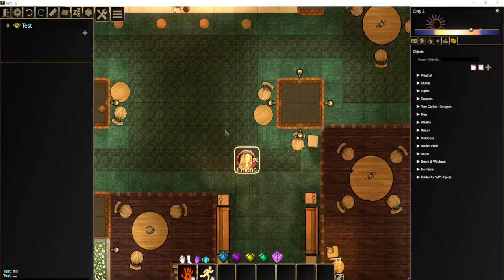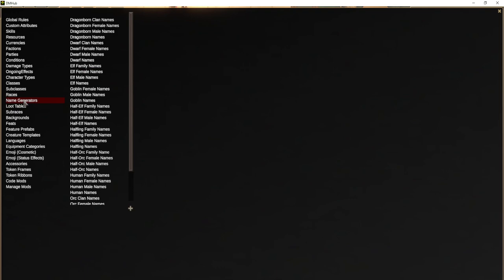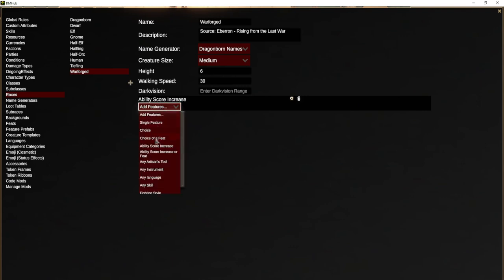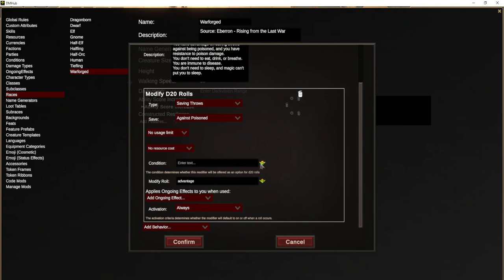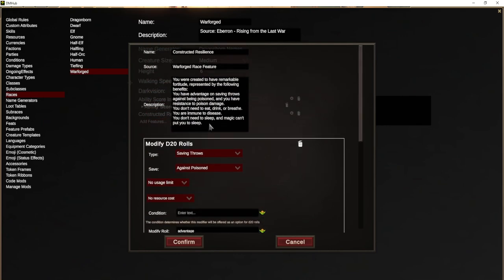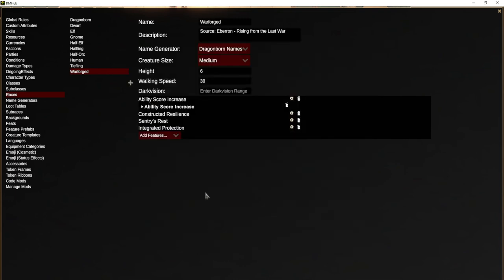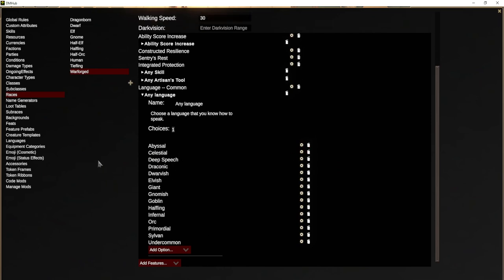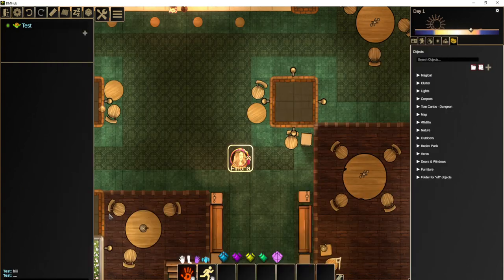DMHub -- Add homebrew rules to your games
Learn how to add your homebrew rules to DMHub.